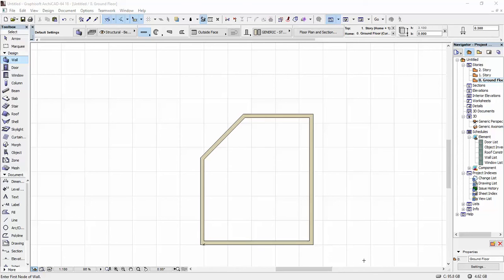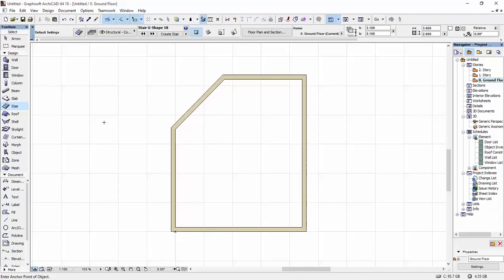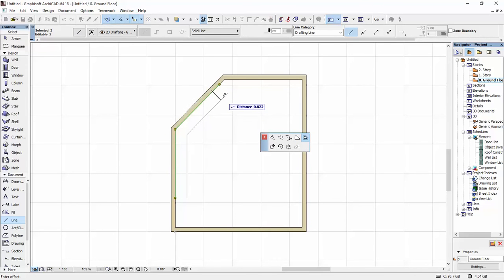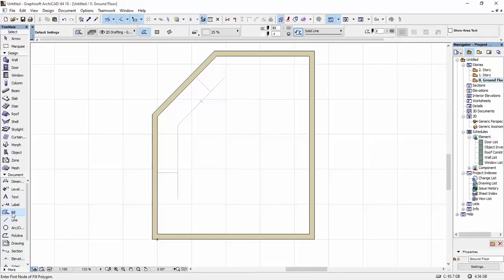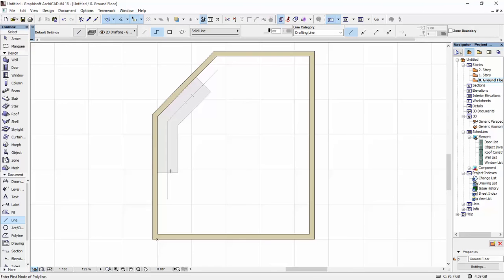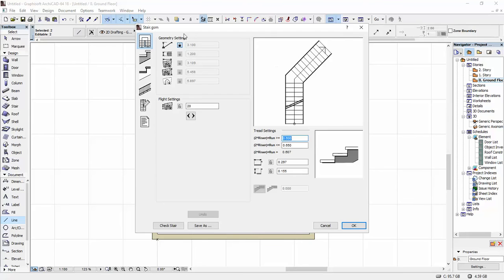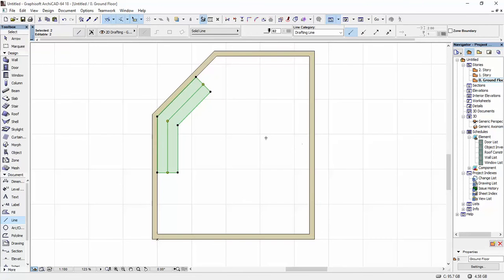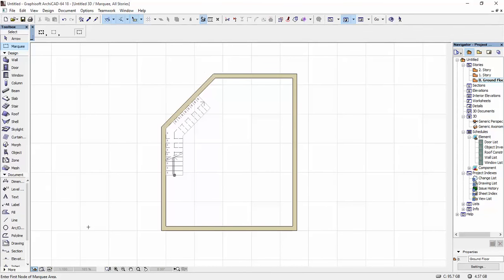Custom stair ArchiCAD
In this video i'm showing you how you can create a custom stair in Archicad, using the "Create stair using selection" design option.